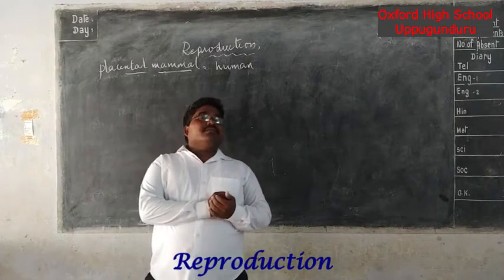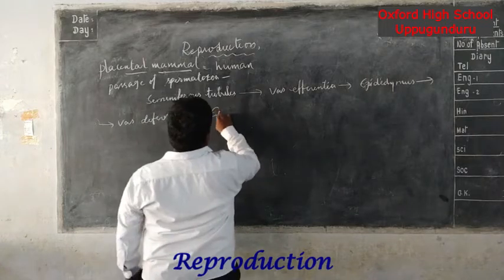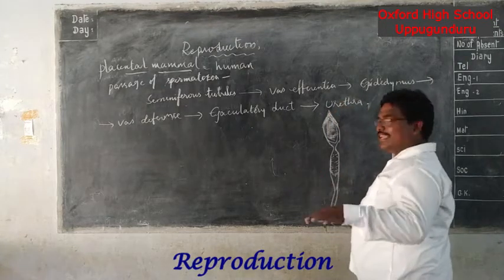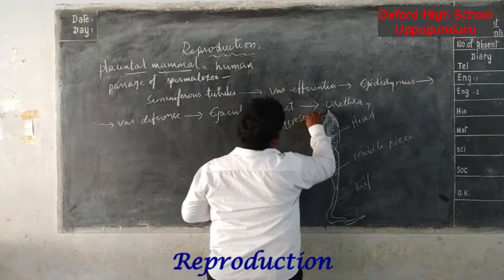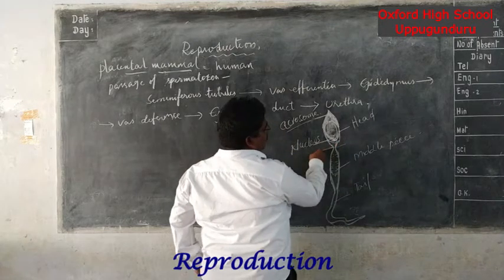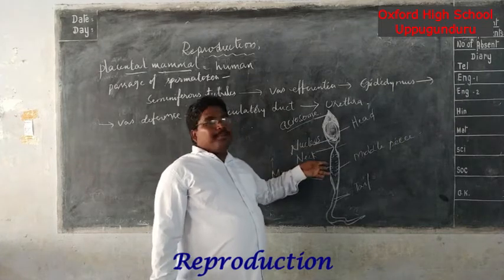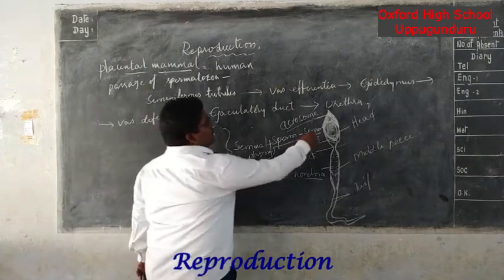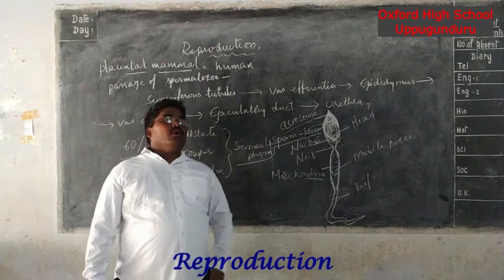Biology: Reproduction part-6 (Oxford High School-Uppugunduru)